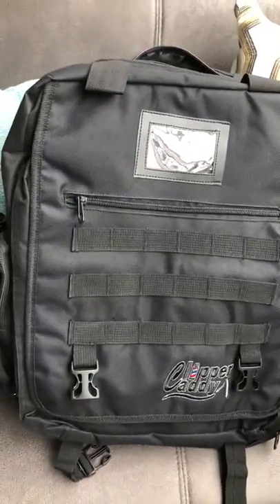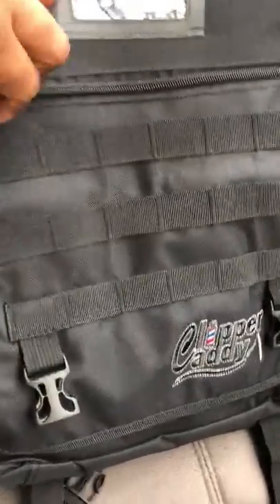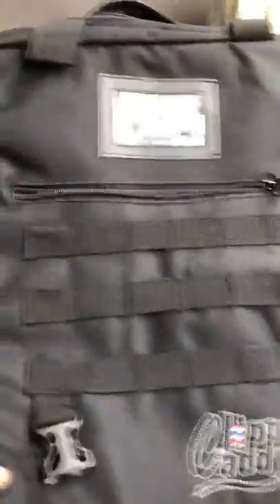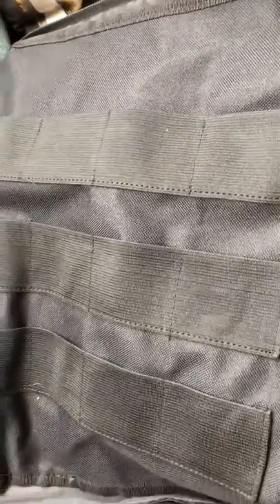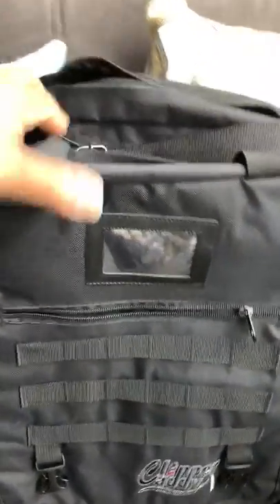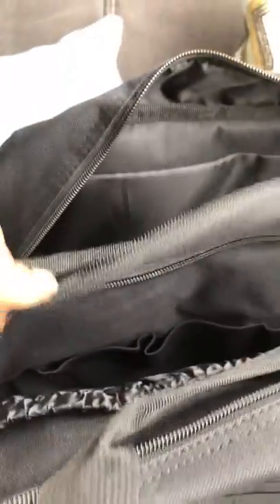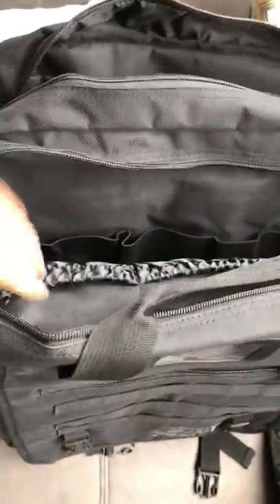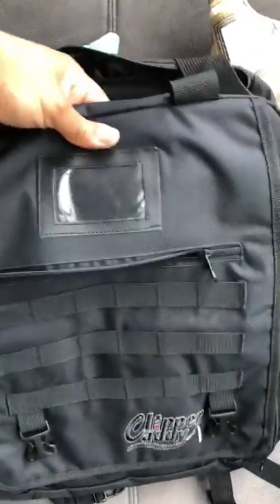Product Review: Clipper Caddy Barber clipper backpack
This video is a review of the barber backpack called Clipper Caddy. I wanted to show the features of this bag.